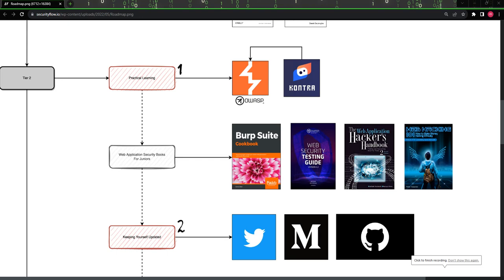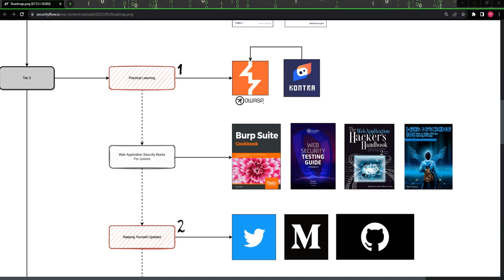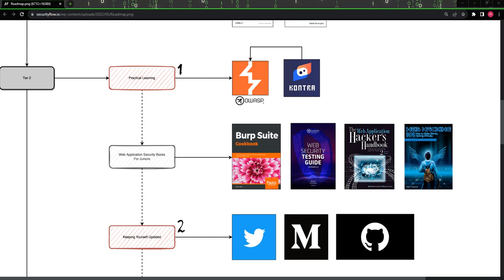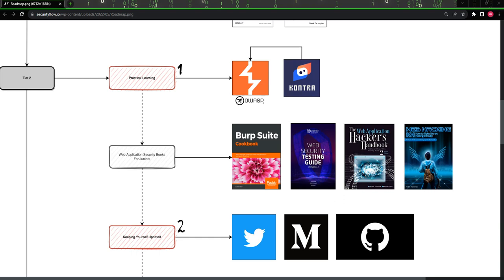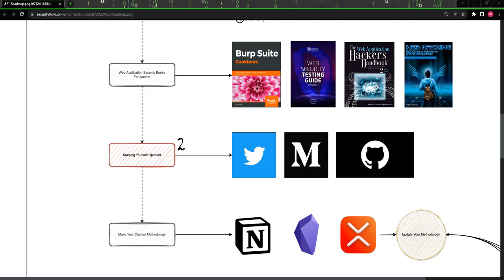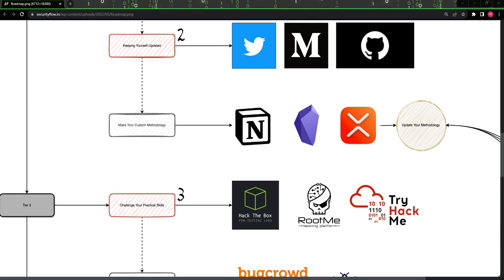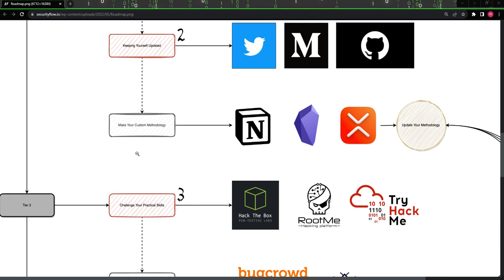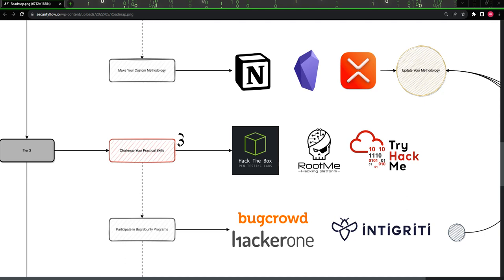3 Road map Introduction